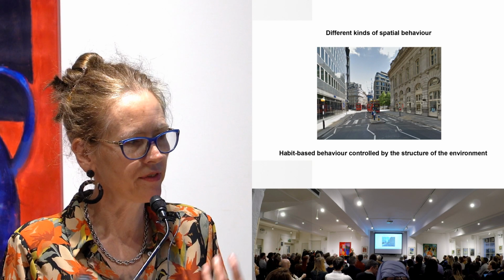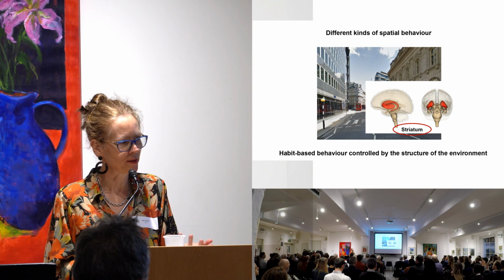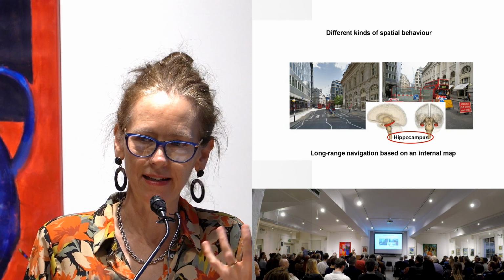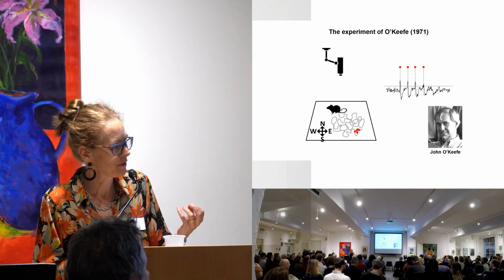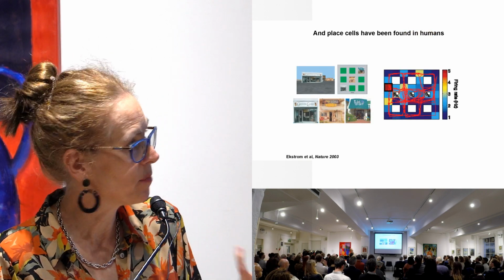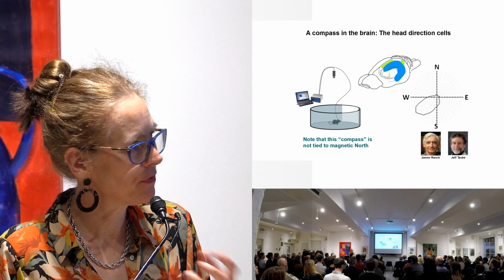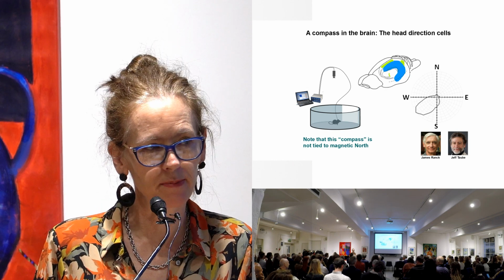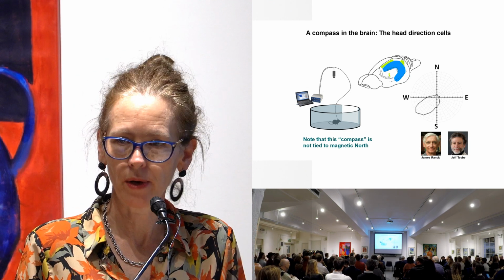Our sense of place and sense of direction.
Kate Jeffery is Professor of Neuroscience, Faculty of Brain Sciences. UCL.